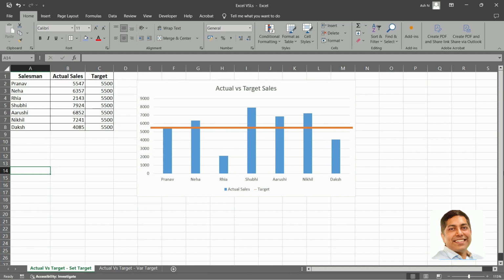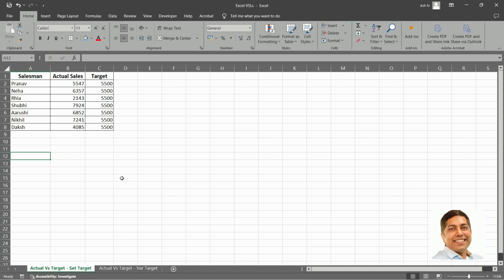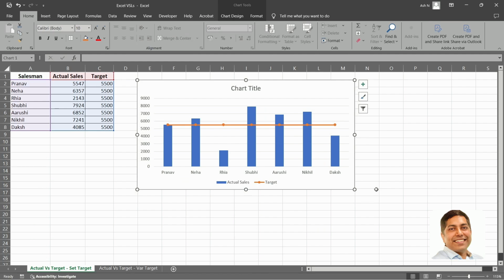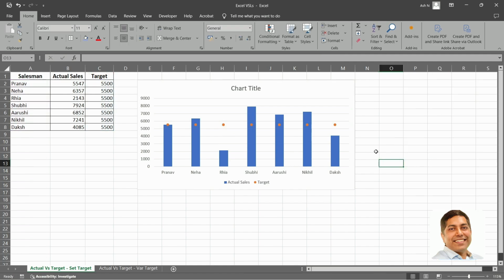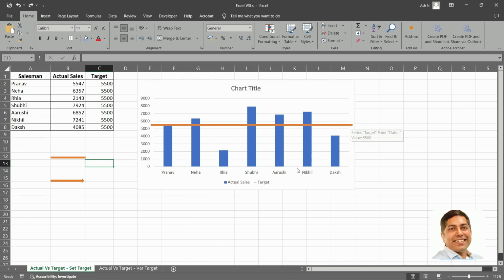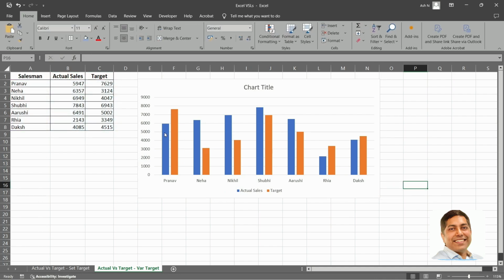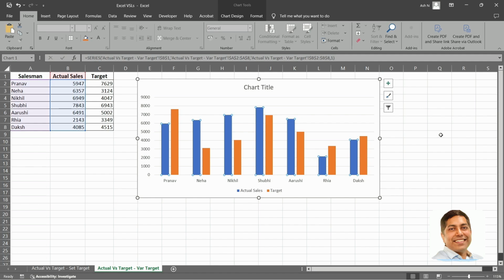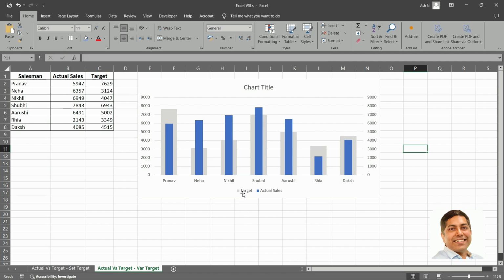Actual Sales vs Target Sales in Microsoft Excel! (The Easiest Way!)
Learn Microsoft Excel from A-Z in this comprehensive Excel Actual vs Target Chart Tutorial for Beginners! 🚀
In this 13-minute video, we'll cover an essential part of Data Visualization in Excel to help you become a pro in no time! Perfect for students, professionals, and anyone looking to boost their Excel skills.